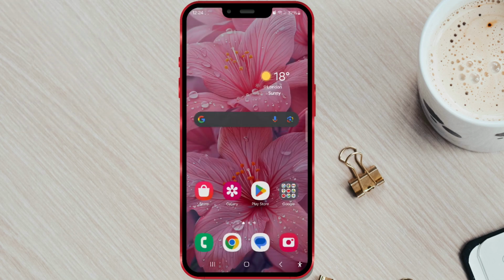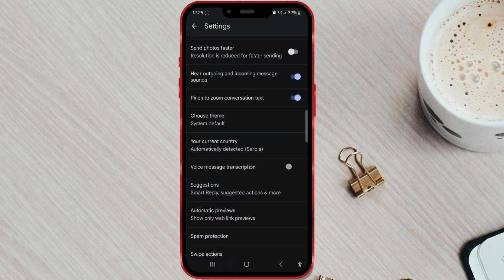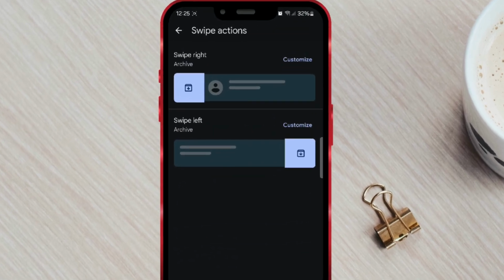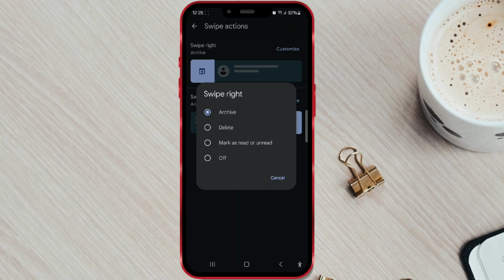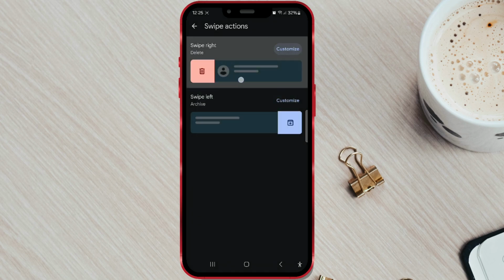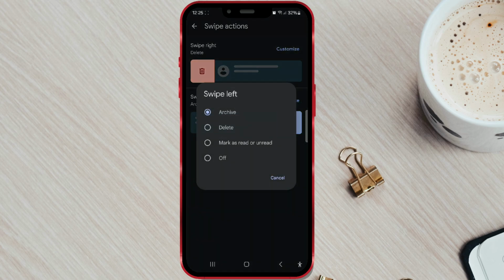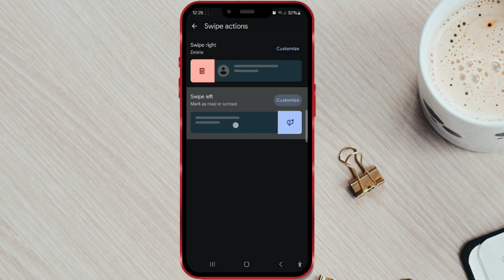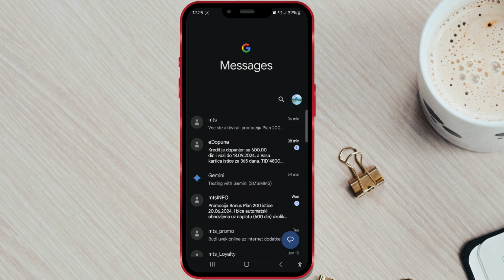How to Customize Swipe Gestures in Google Messages | Change Swipe Actions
Did you know that you can personalize swipe actions in Google Messages? In just a few steps, you can make using this app easier and save time.

Here's how to customize swipe gestures in Google Messages.